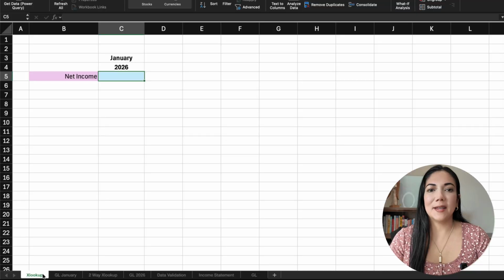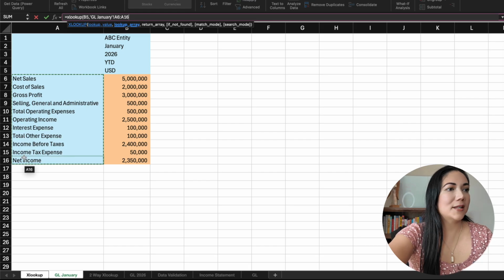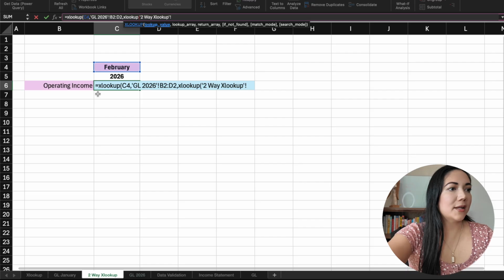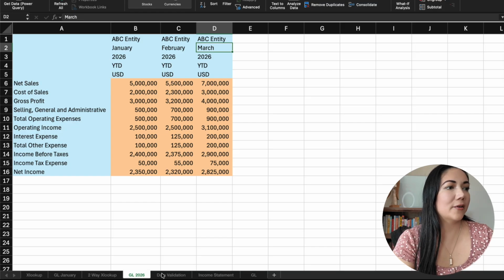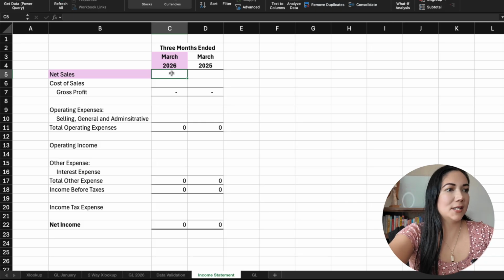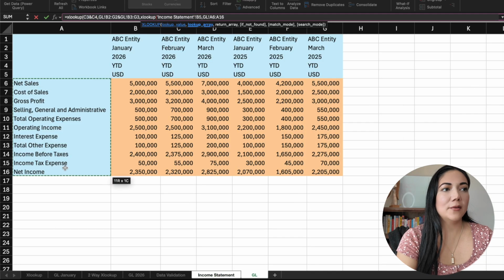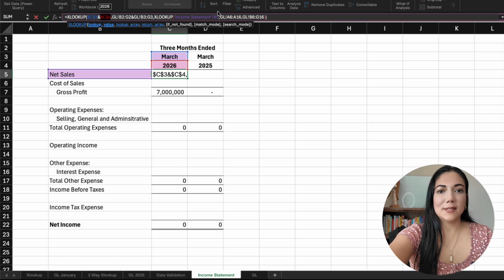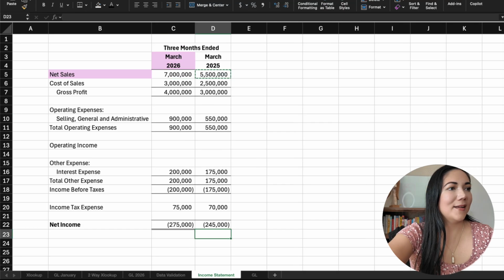How to Use XLOOKUP in Excel (with Accounting Examples)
If you're preparing for your first accounting job, one of the most important skills you can have before day one is being comfortable with Excel.

In this video, I’ll walk you through how to use XLOOKUP step-by-step using accounting examples so you can understand how it’s actually used in a corporate accounting environment. We will cover how to use XLOOKUP step-by-step, 2-way XLOOKUP examples, How to use a 2-way XLOOKUP with data validation lists and how to do an XLookup using three criteria. We also complete a mock income statement and we go over what mock GL based on an example that mimics HFM (one of the most commonly used systems in Accounting).

Whether you're an accounting student, someone wanting to switch careers into accounting, someone who already has an accounting job, or just starting your first accounting role, this is a skill that will set you apart immediately.

Timestamps:
0:00 - Intro
0:42 - A little about my accounting background
1:02 - Starting to discuss the accounting template
1:23 - Going over an accounting GL using a mock HFM adhoc
2:08 - How to do an Xlookup in Excel
3:06 - How to do a 2-Way Xlookup in Excel
5:04 - How to do a 2-Way Xlookup using Data Validation lists
6:48 - Going over how to do a 3-Way Xlookup
9:11 - Filling out the values in an income statement example
9:18 - Going over a common Excel mistake and how to fix it

I now offer 1-on-1 accounting career consults 🎉
60-Minutes

💼 Need help landing your first accounting job?
I share resume tips, interview strategies, and real-world advice to help you get an accounting job.